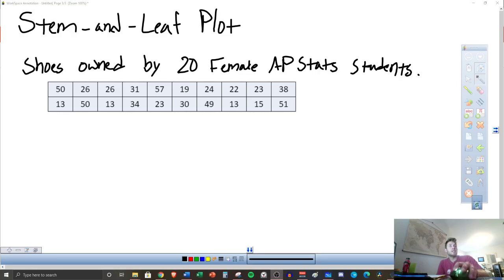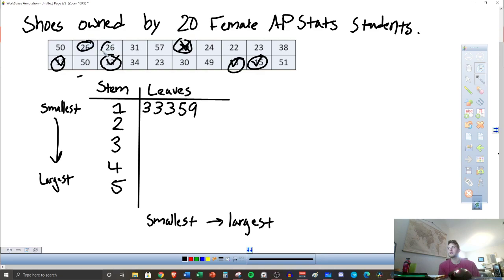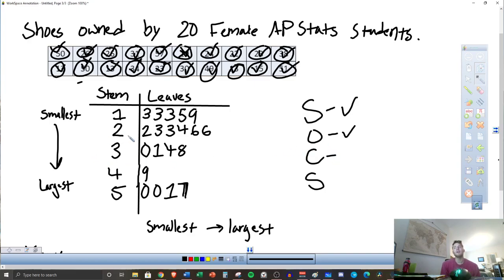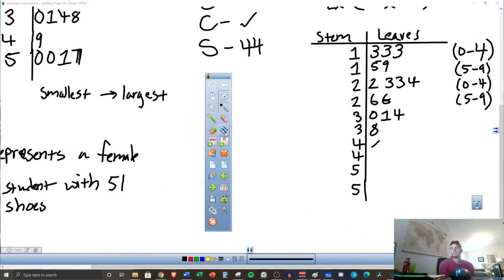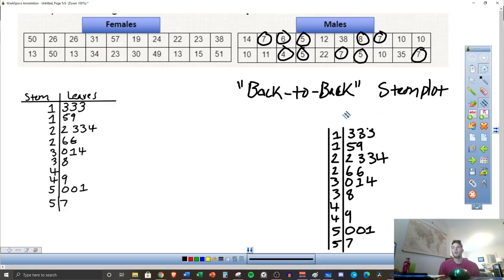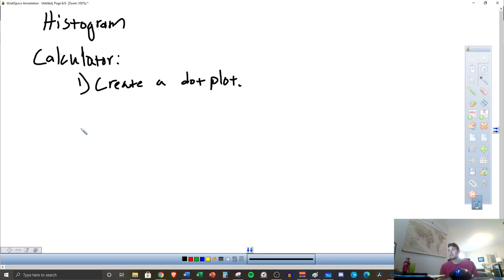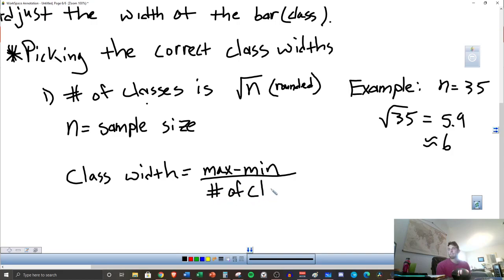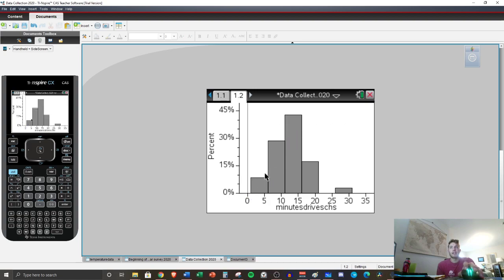Unit 2 Displaying Quantitative Data Part 2